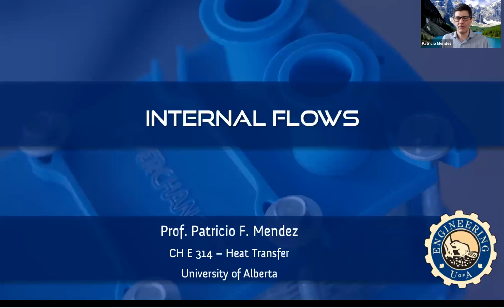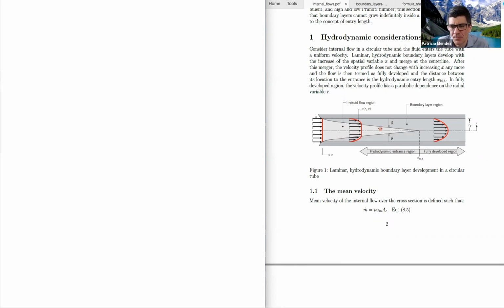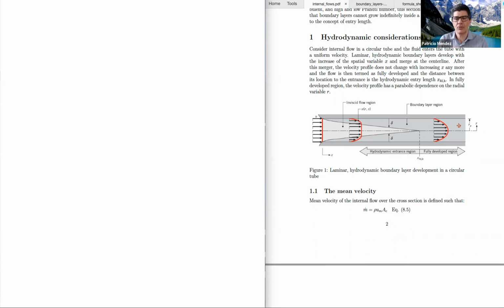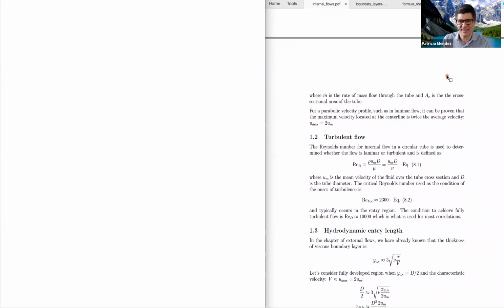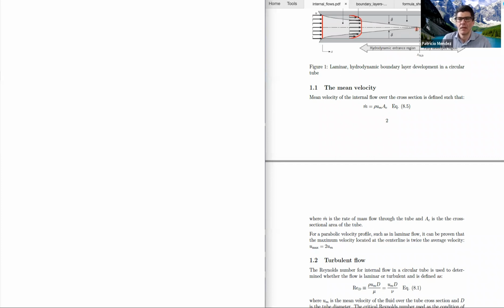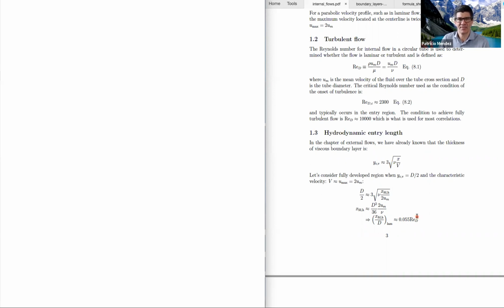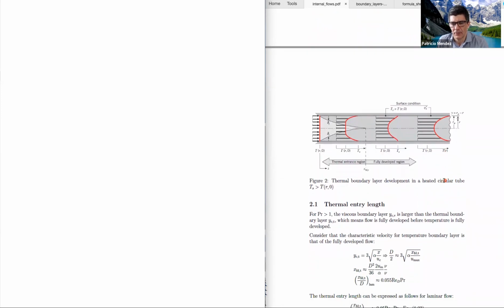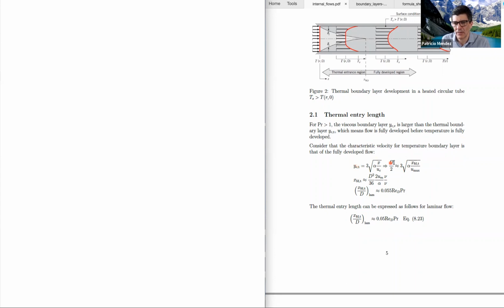ChE 314 20210319 Internal Flows